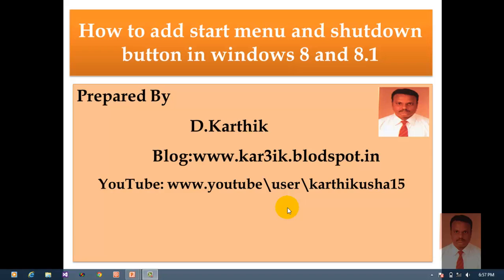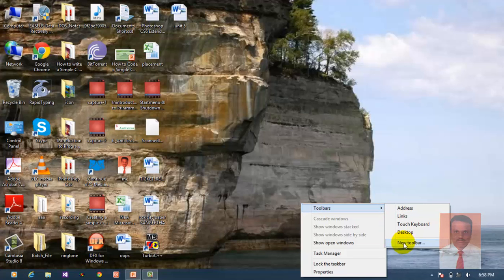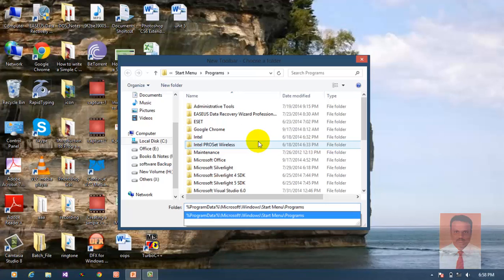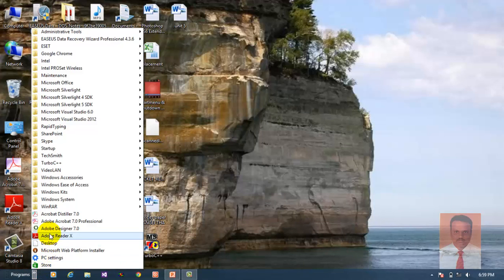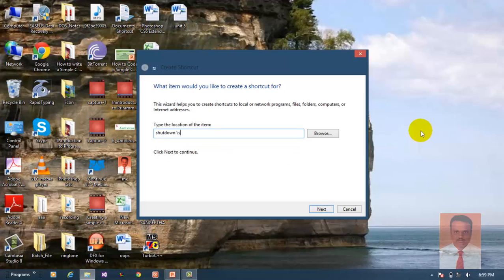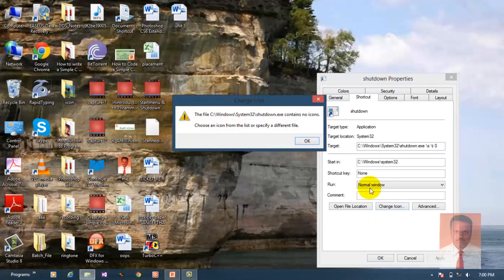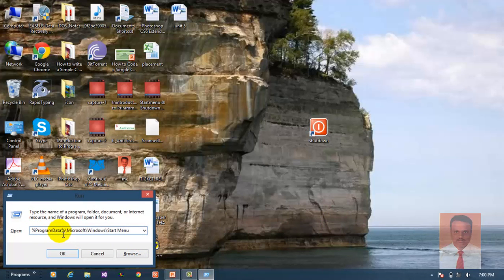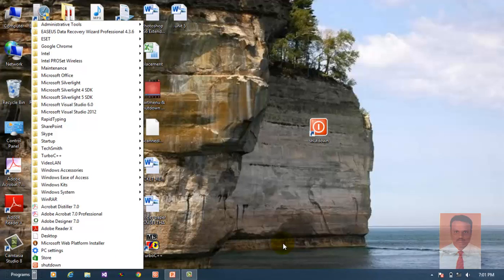How to add Start menu and shutdown button in windows 8 and 8 1